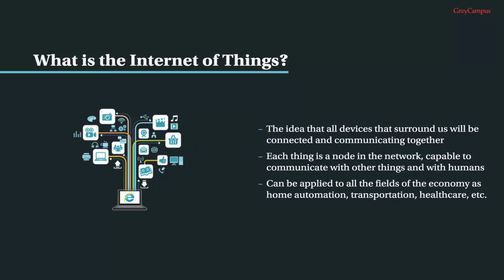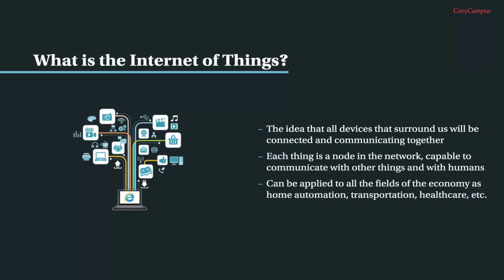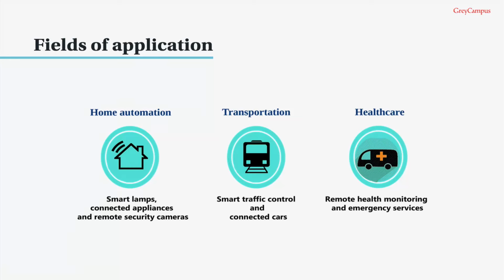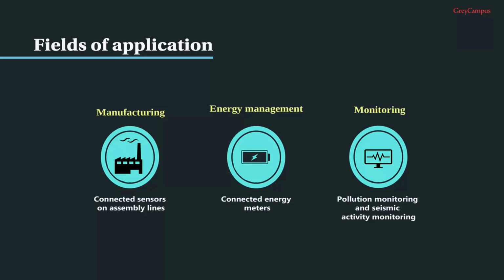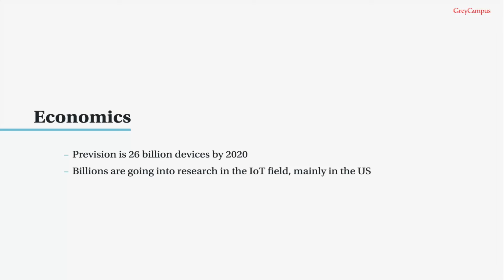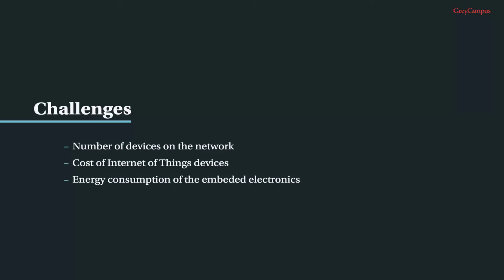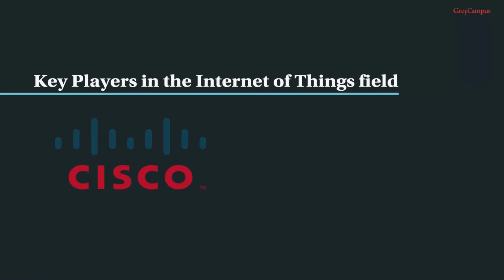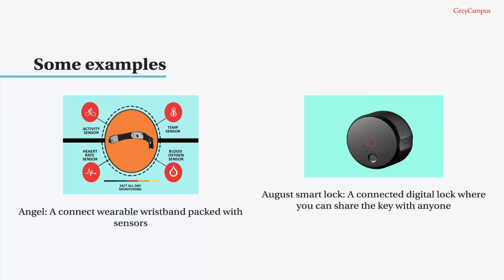Introduction to Internet of Things (IoT)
Internet of Things as a buzzword has caught the attention of all of us. In this video, you will learn about Internet of things,in which fields this application is currently using, benefits, technologies used in the Internet of things etc.